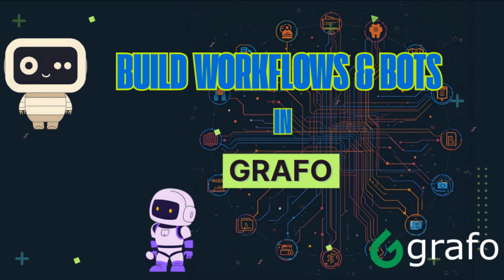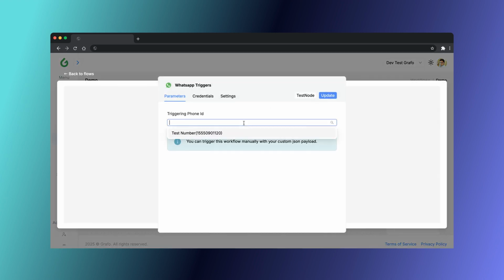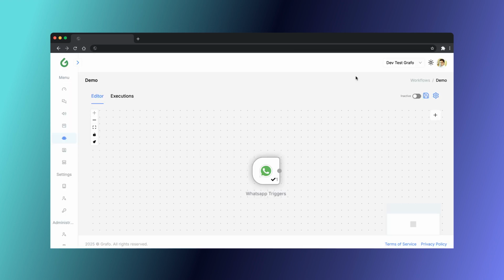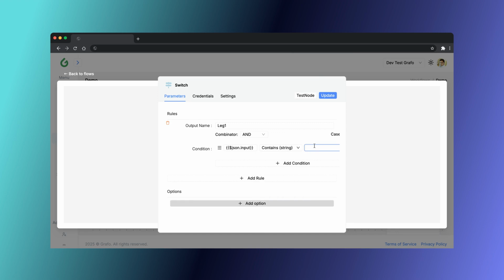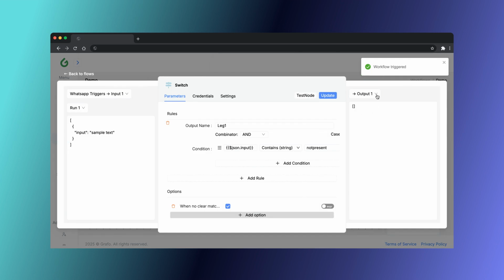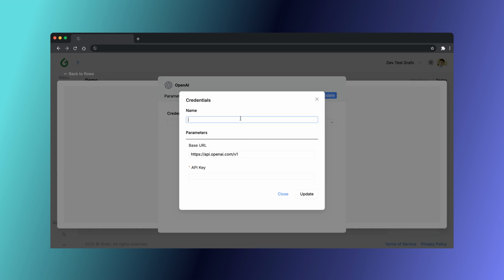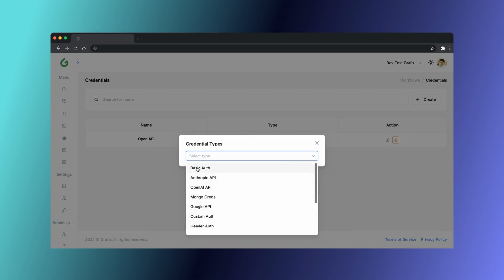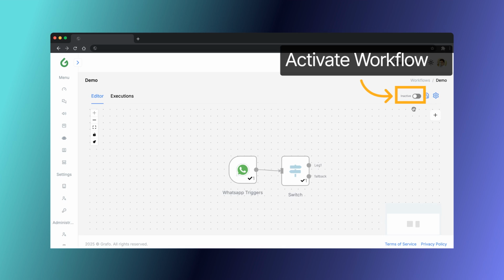Automate Everything on WhatsApp: Full Workflow Tutorial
A complete tutorial on building automated workflows and bots for WhatsApp Business — from lead capture to order follow-ups, without writing code.